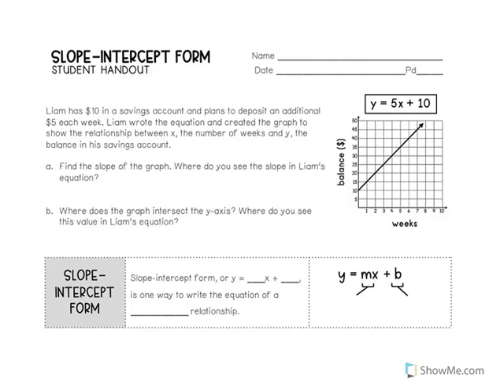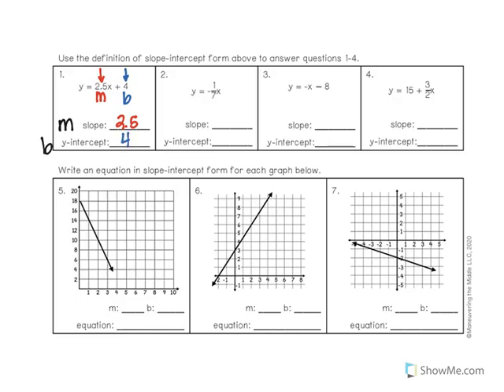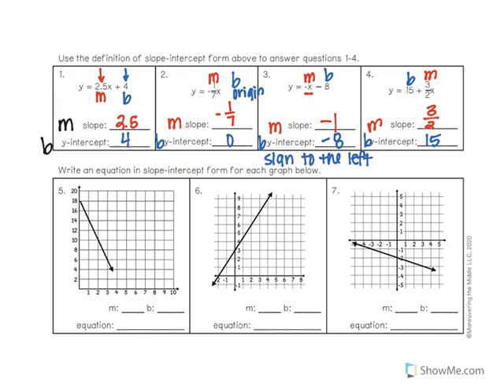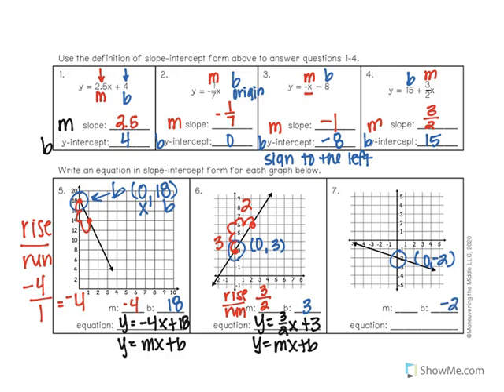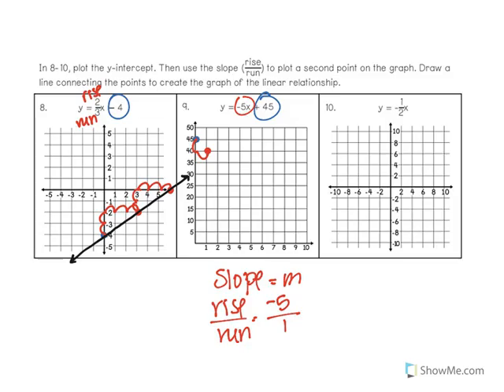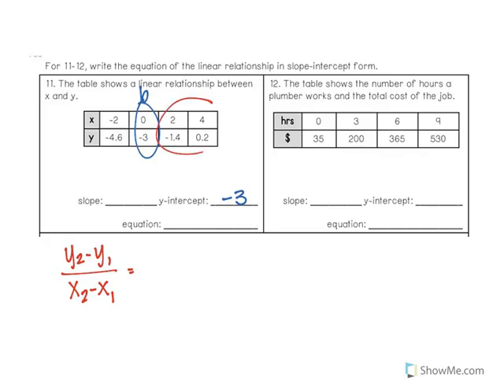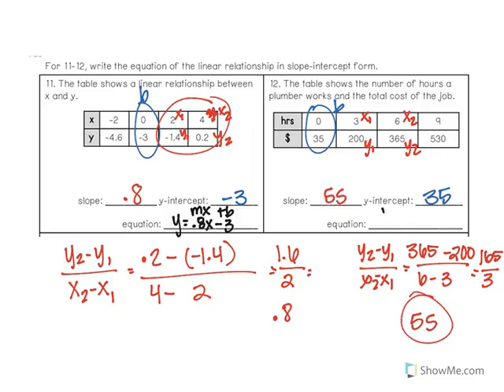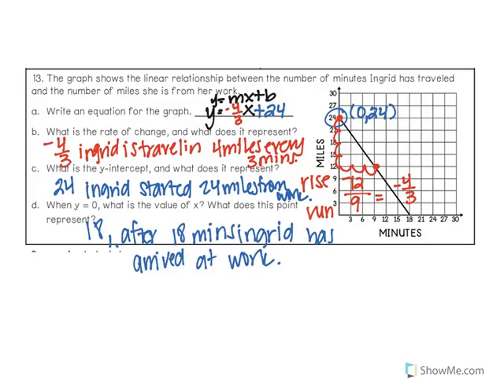Algebra Slope Intercept Form